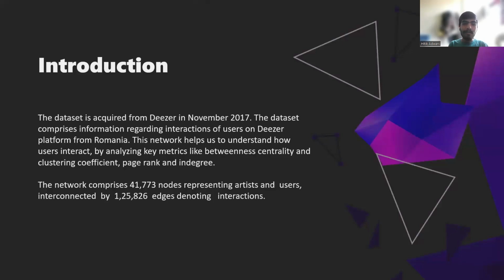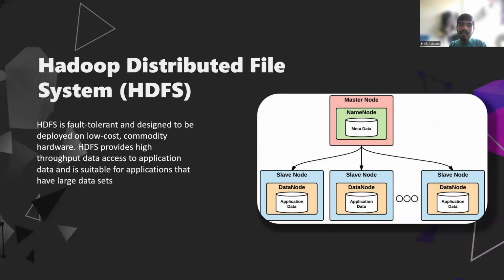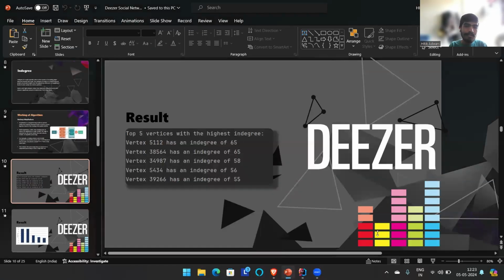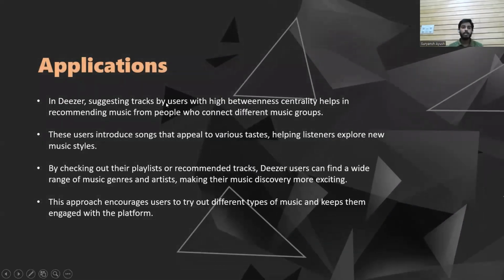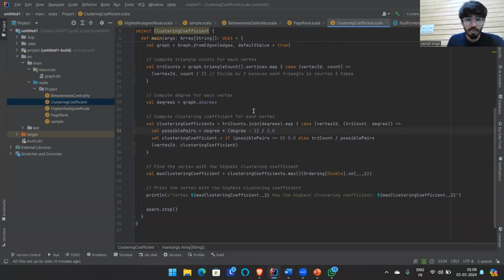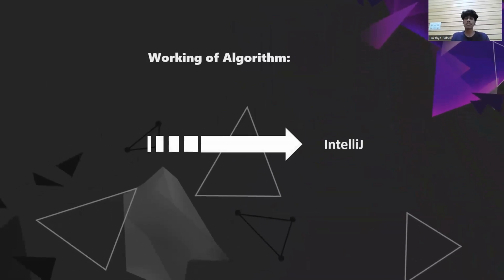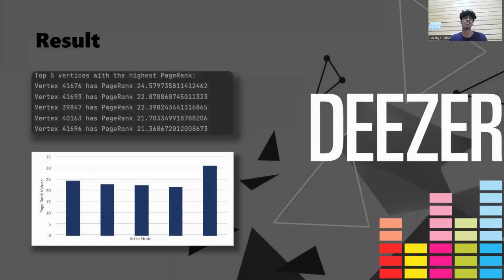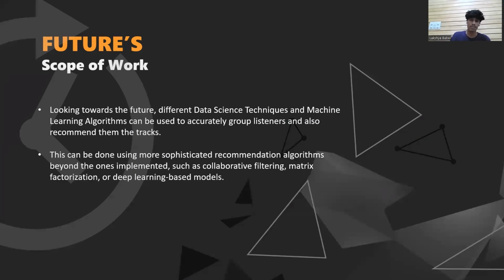Deezer Social Network